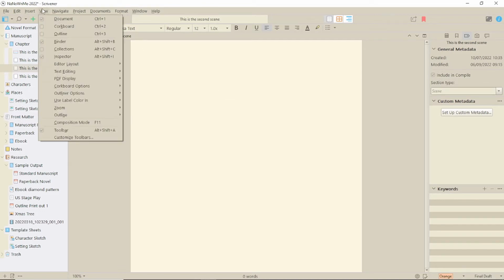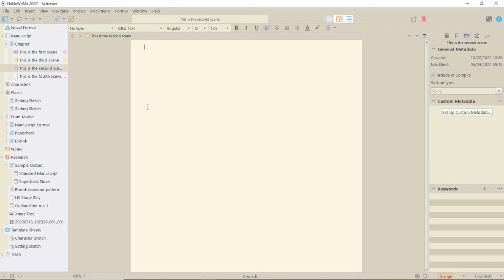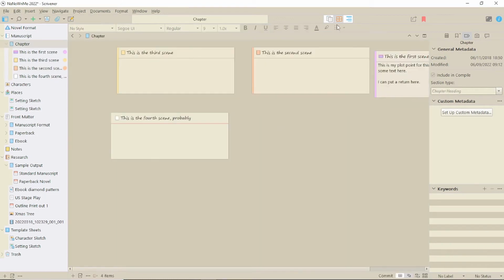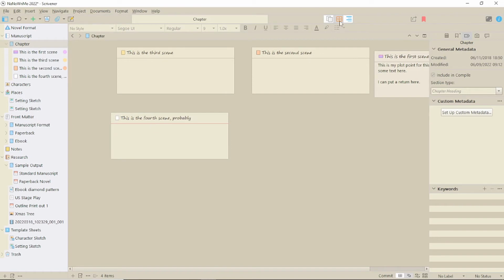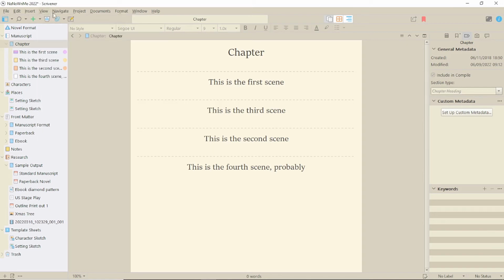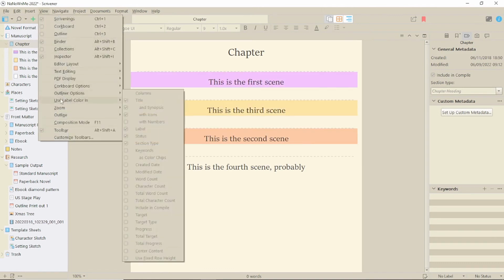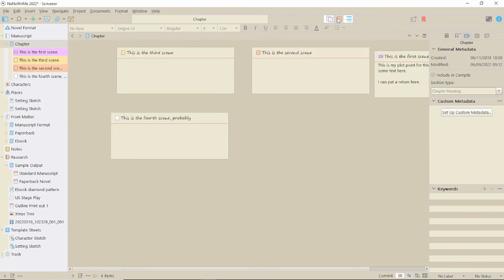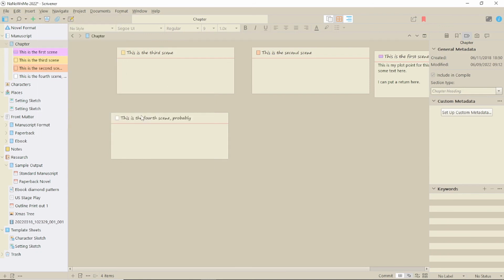Scrivener 3 for Windows: Showing Labels and Statuses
There’s no point in categorising things if you can’t see it easily. Find out how to display labels and statuses in this video.

Video Breakdown
00:00 Viewing Labels and Statuses
00:15 Using Label Colours
01:20 Using Status Stamps